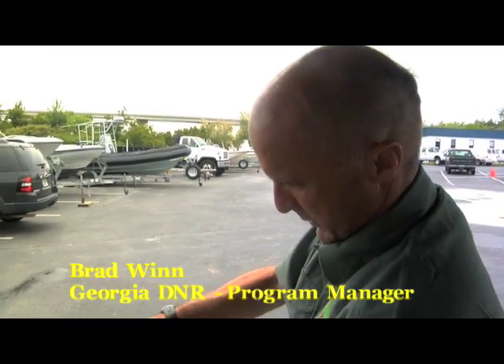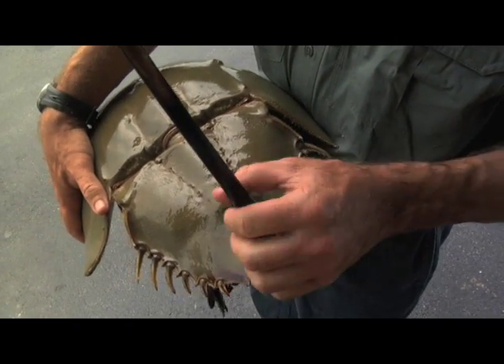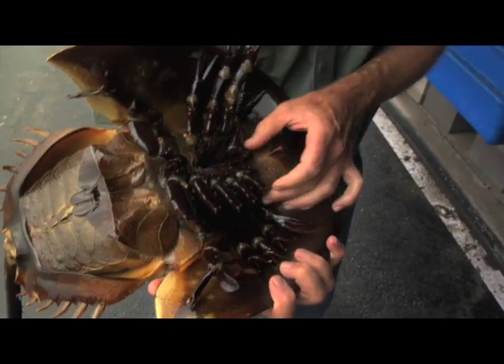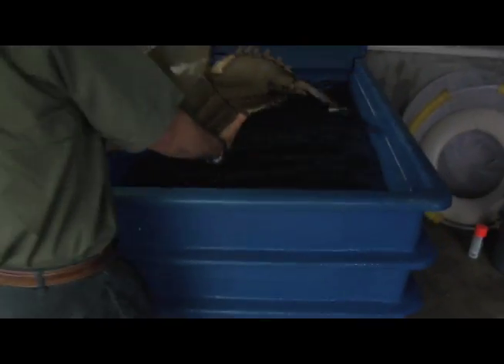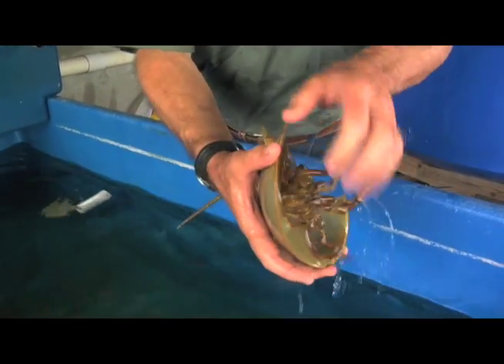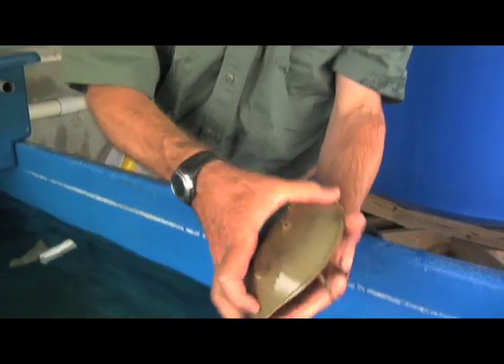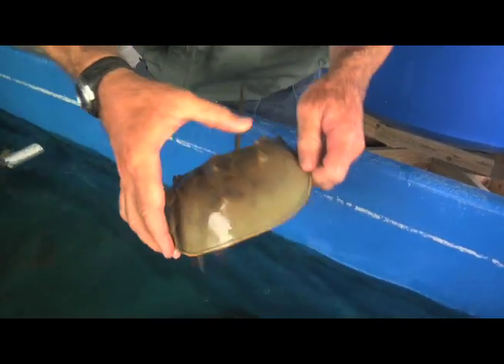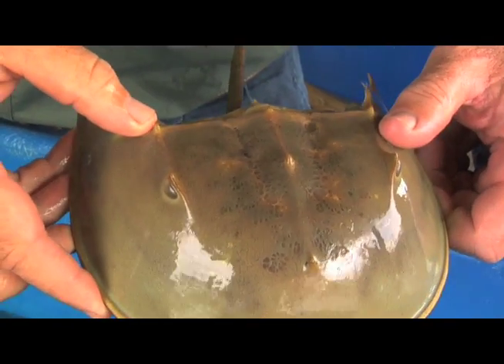The Horseshoe Crab - A Brief Overview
Program Manager for the Nongame Conservation Coastal Office, Brad Winn, gives a quick overview of the horseshoe crab, a fascinating species that plays an important role in the ecology of the coastal habitat.